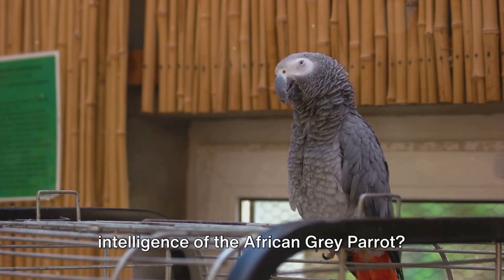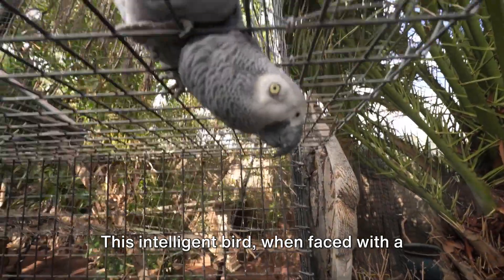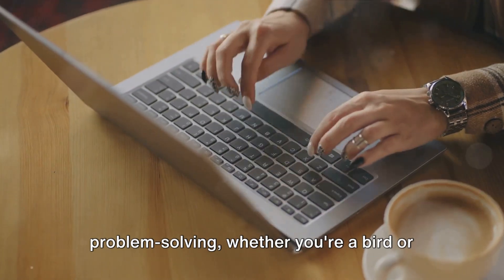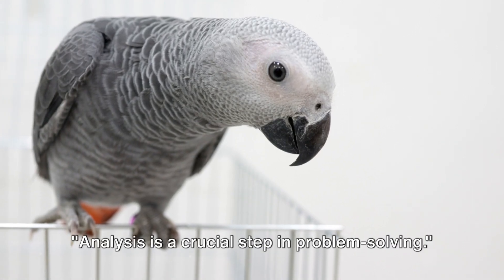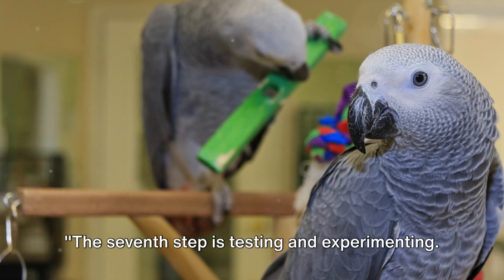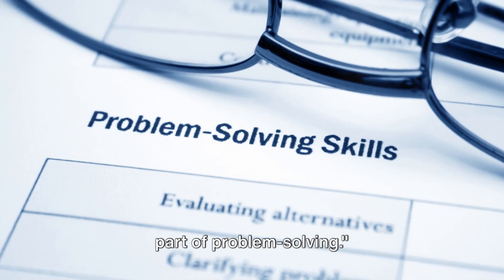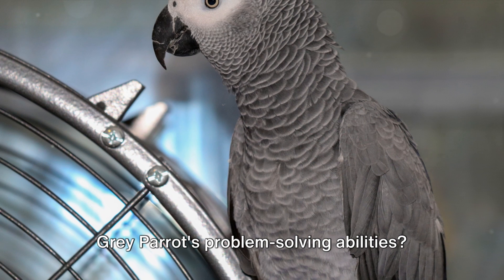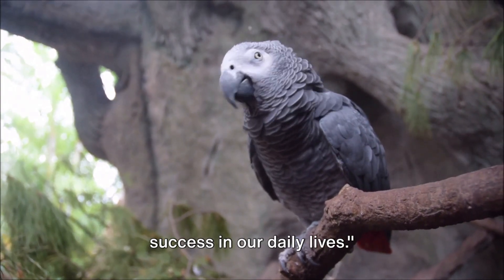THE AFRICAN GREY PARROT: A MASTERCLASS IN PROBLEM SOLVING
Physical Characteristics:
African Grey Parrots are medium-sized birds, typically measuring between 12 to 14 inches (30 to 36 centimeters) in length and weighing around 400 to 650 grams. They are characterized by their predominantly grey plumage, with subtle accents of white and red on the tail feathers. The distinctive feature of the African Grey is its strikingly vibrant red tail.

Intelligence and Language Skills:
African Grey Parrots are renowned for their exceptional intelligence and problem-solving abilities. They possess one of the largest avian brains, which enables them to learn and mimic a wide range of sounds, including human speech. They are adept at forming meaningful sentences and can develop an extensive vocabulary, often demonstrating an astonishing capacity for understanding context.